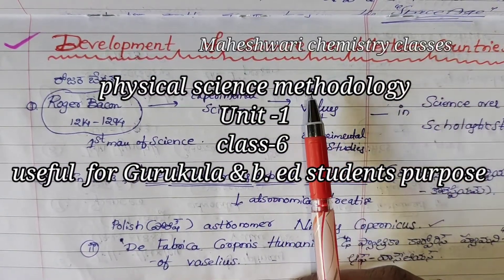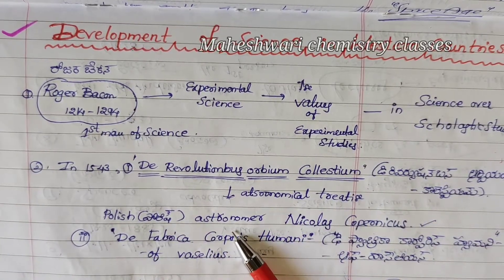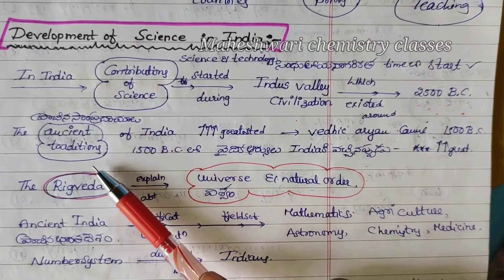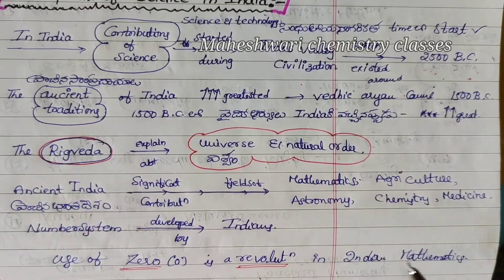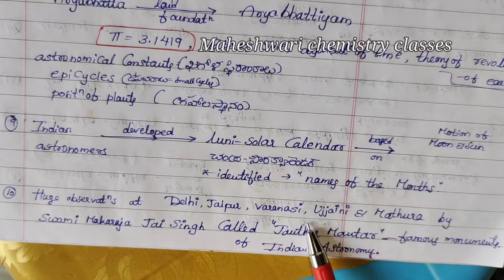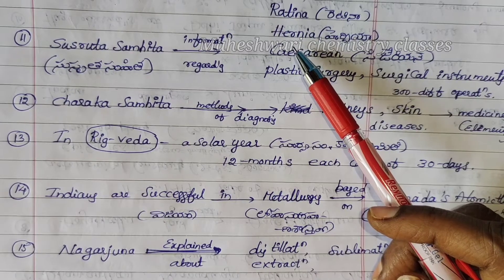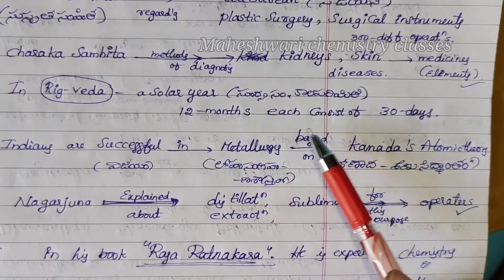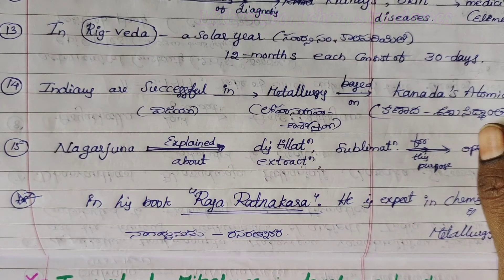physical science methodology// unit 1, Nature and development of science (class number 6)